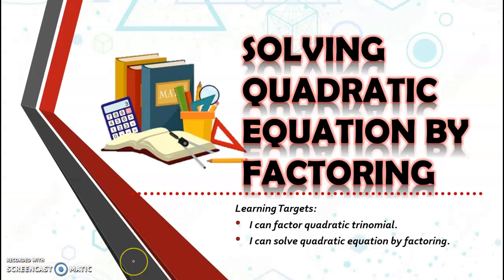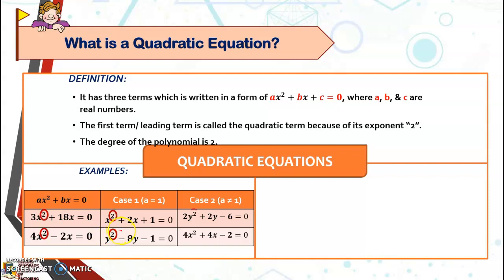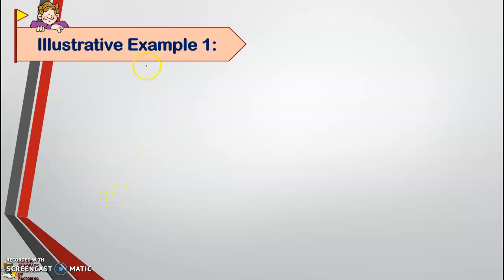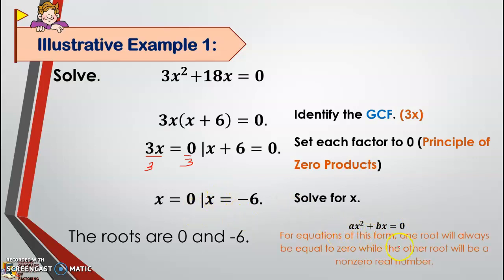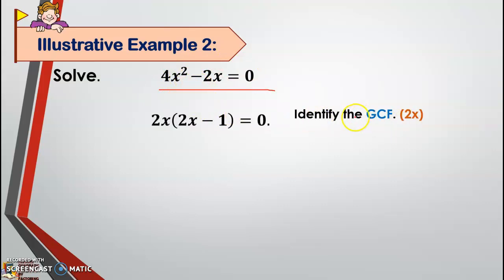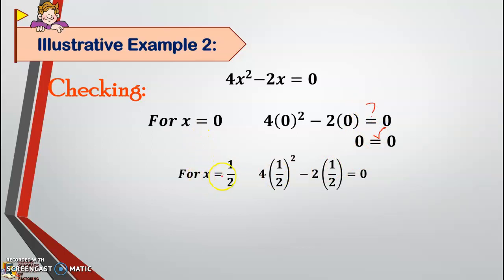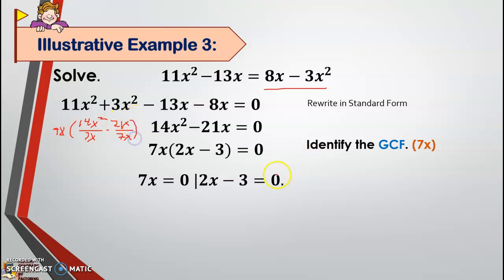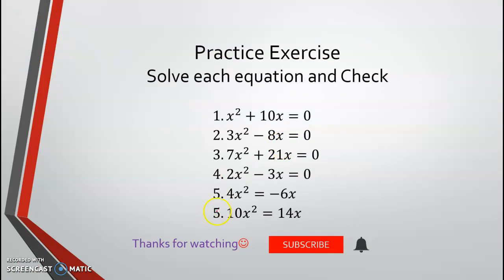SOLVING QUADRATIC EQUATION BY FACTORING PART 1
Solving quadratic equation by factoring. In this video, the quadratic equation focused in solving is an incomplete quadratic equation where the constant is zero.